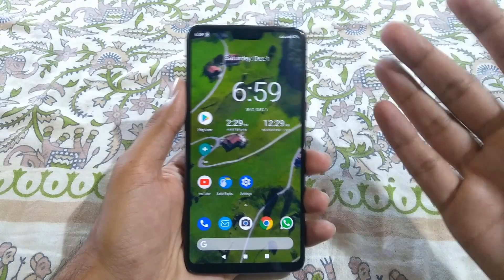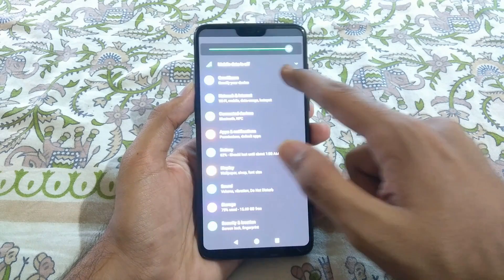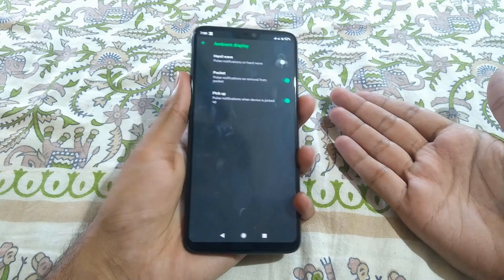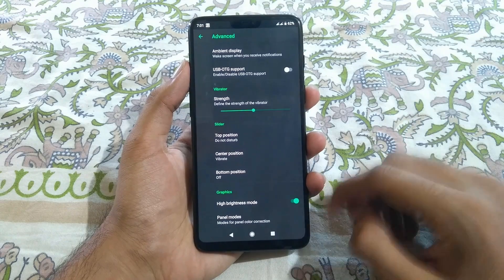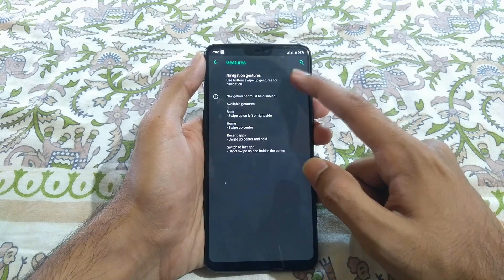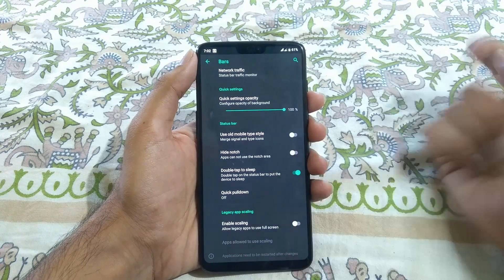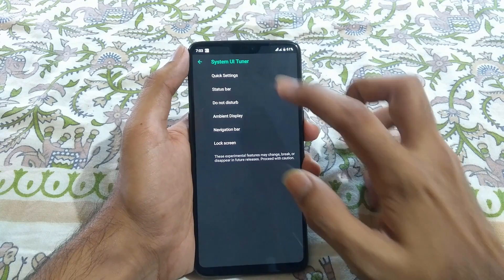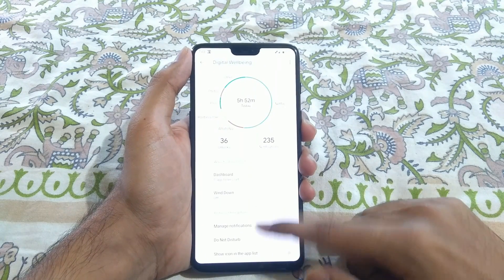Omnirom Treksmod Review One Plus 6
Treksmod Rom One Plus 6 Review

This Video contains my experience with Omnirom Treksmod rom and its features